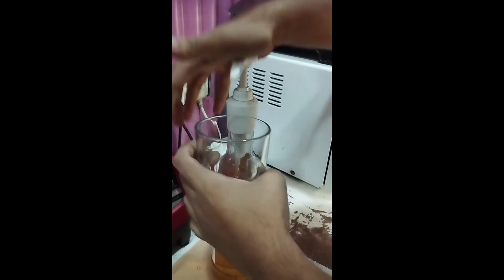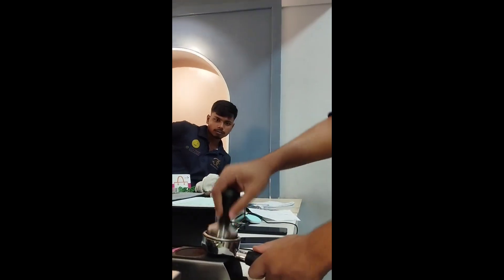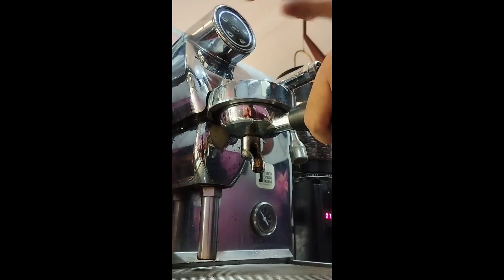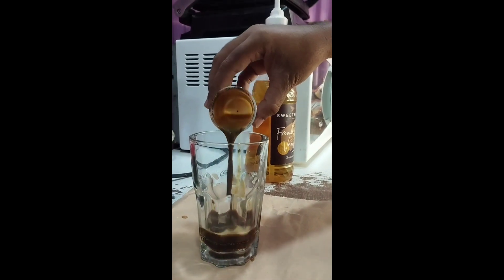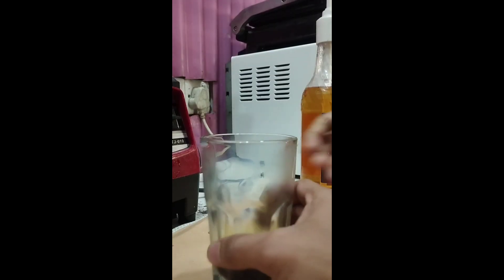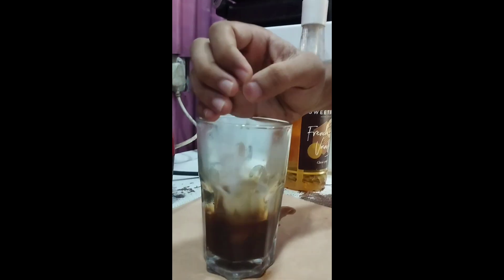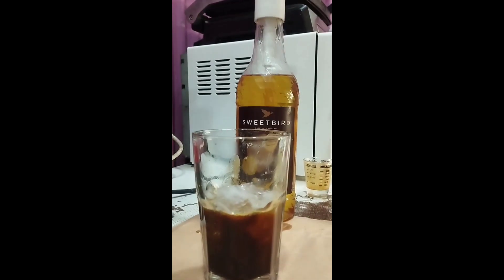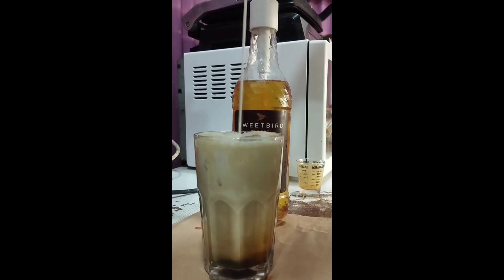Barista training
Join our Barista Course for a complete coffee education. Gain expertise in coffee theory, espresso extraction, latte art, and more. Prepare yourself for a thriving career in the specialty coffee industry.

Modules
- Introduction to coffee
- Introduction and maintenance of the coffee machine
- Presentation & Recipe
- Make different types of coffee - Cold and Hot
☕ Espresso
☕ Americano
☕ Latte
☕ Cappuccino
☕ Mocha
☕ Frappe
- Create art on coffee
🥛 Mocktail
🥛 Milk shake
🥛 Ice tea
Many more

Changing lives, Creating futures!